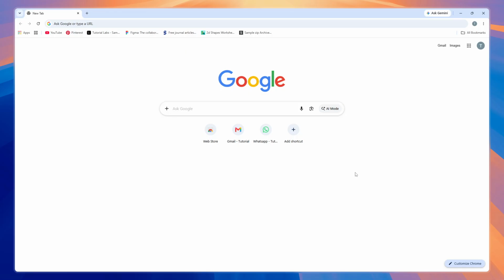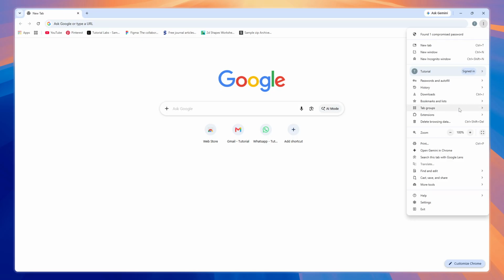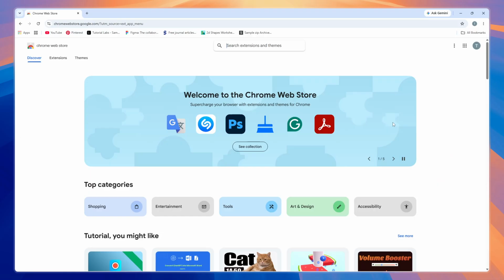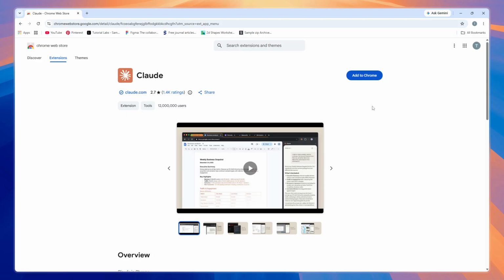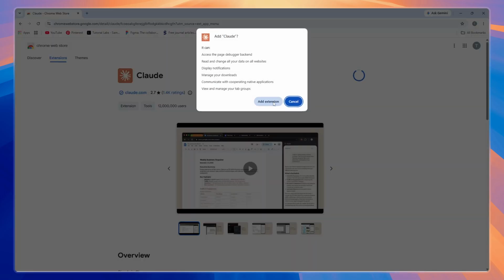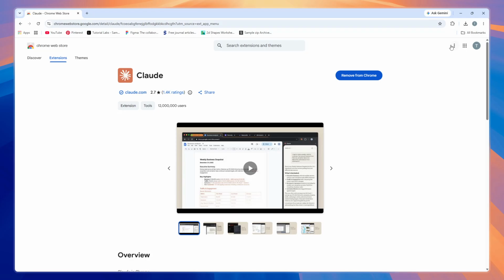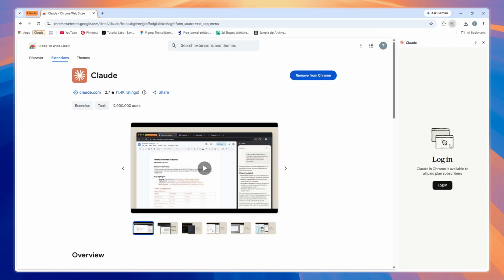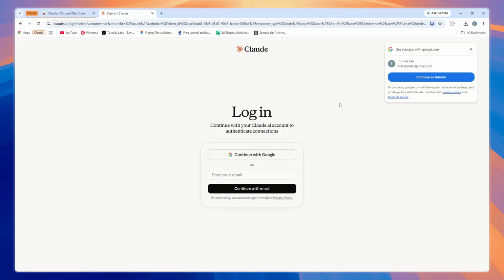How To Install Claude For Chrome Browser Tutorial 2026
By the end of this video, you’ll know how to install Claude on Chrome, setup Claude AI for Chrome, add Claude extension to Chrome browser, get Claude working in Chrome, enable Claude on Chrome browser, Claude AI integration with Chrome, install Claude into Chrome tutorial, guide to setup Claude AI Chrome, add Claude to your Chrome browser, how to use Claude with Chrome, Chrome browser Claude AI installation, step-by-step Claude Chrome setup